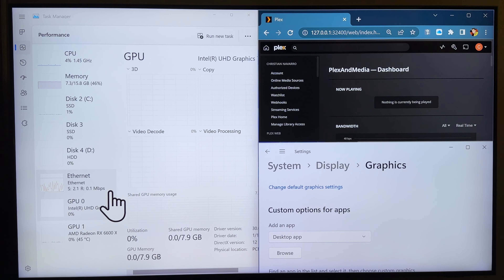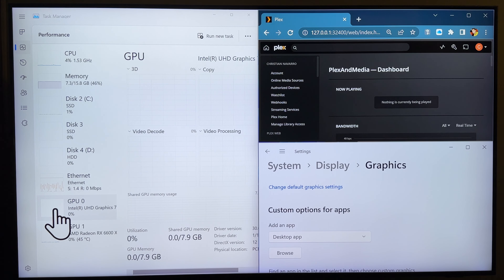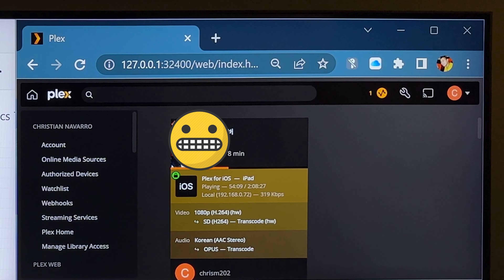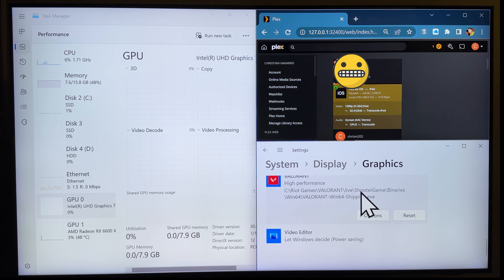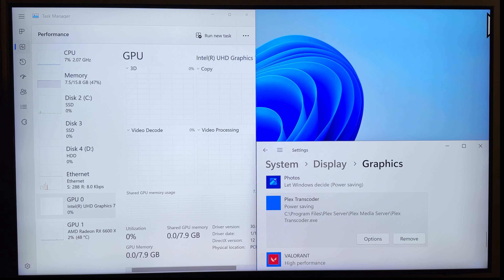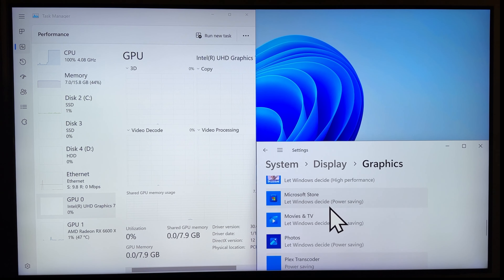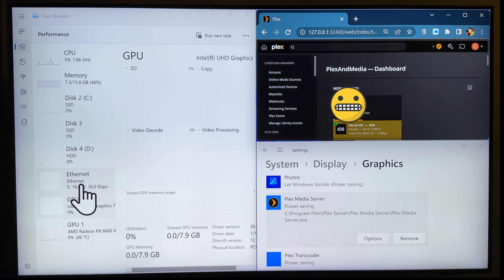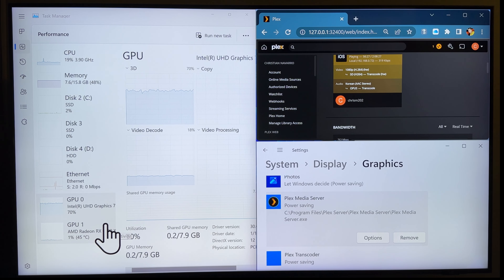Plex Server with igpu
Hola guys it's been a while, anyway I hope this video will help someone out =)